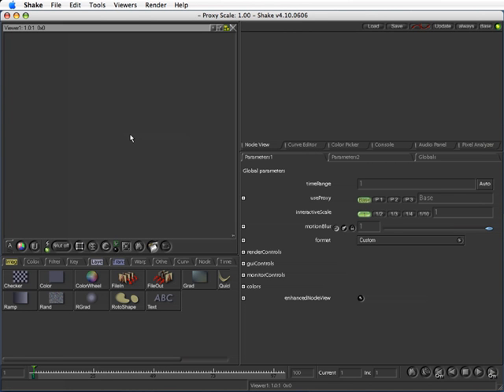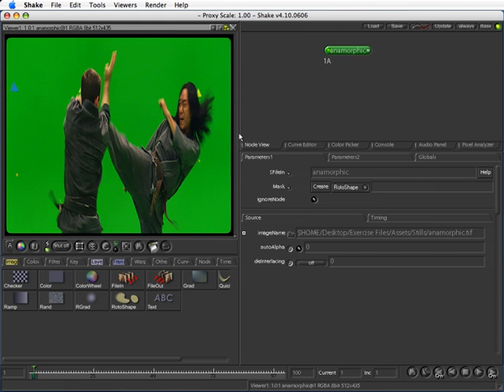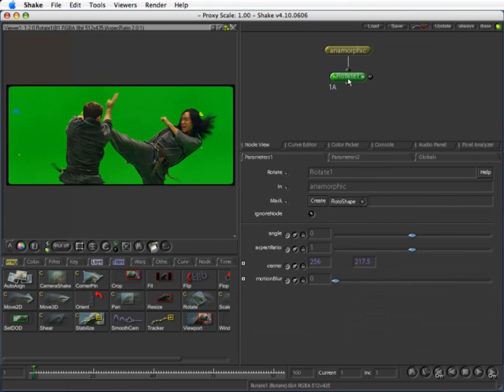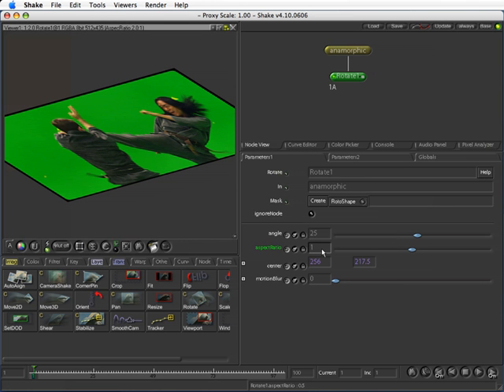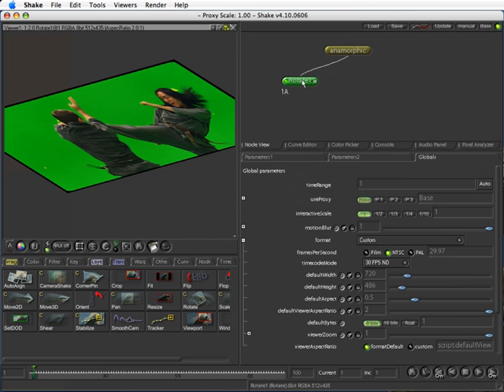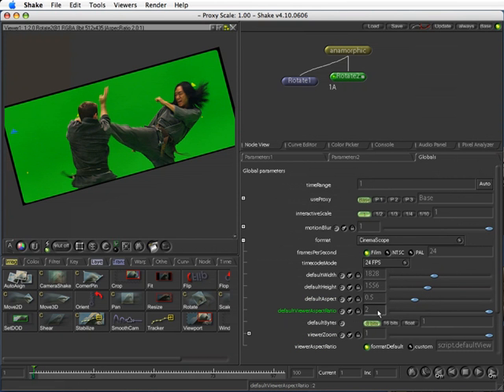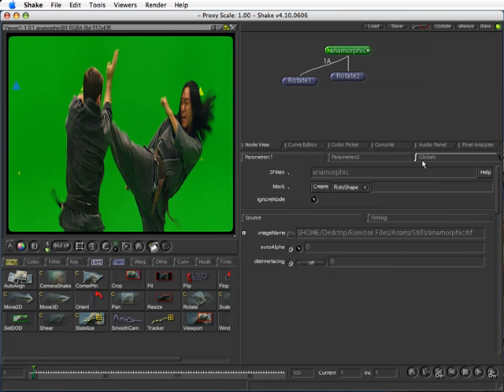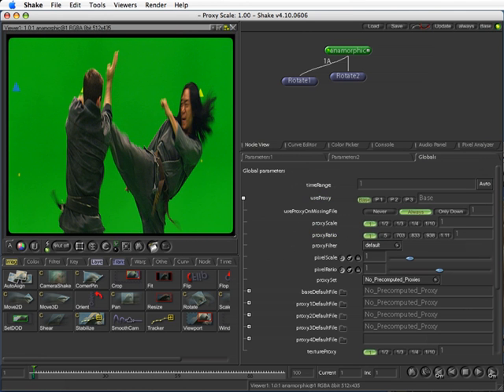02 06 Ifdsam